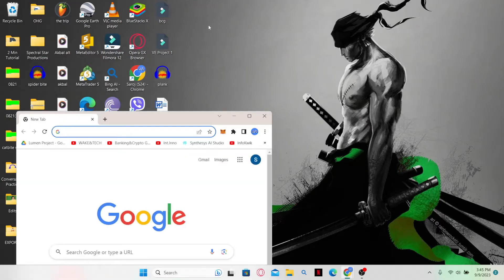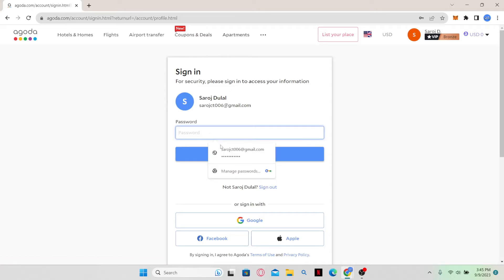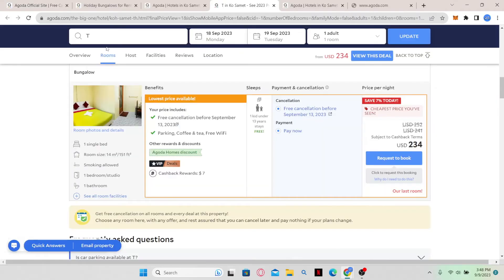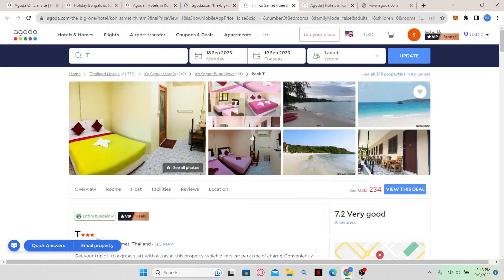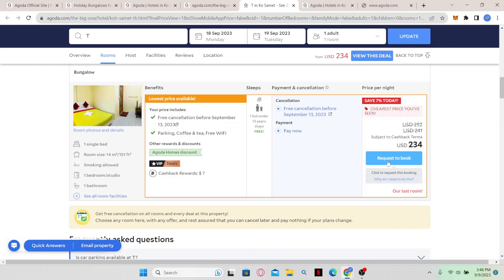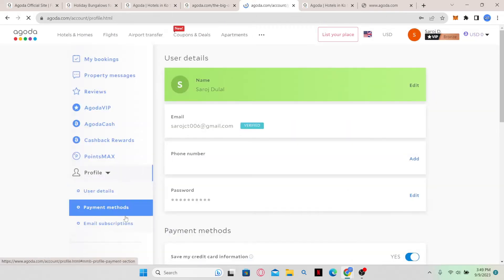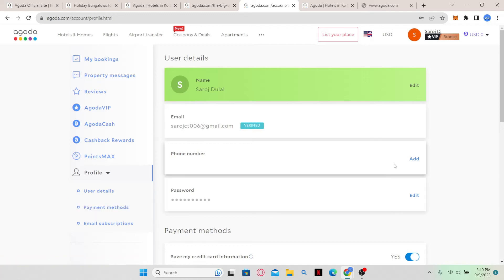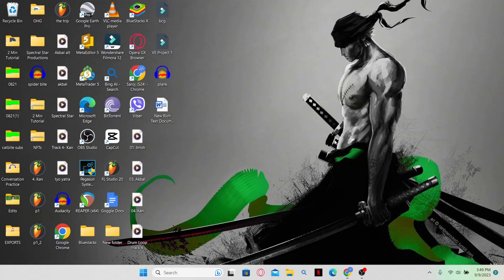Agoda Payment Method Change: How to Change Payment Method on Agoda 2023?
Are you planning your next adventure and need to update your payment method on Agoda? Look no further! In this informative video, we'll guide you through the step-by-step process of changing your payment method on Agoda, making your booking experience smoother and more convenient.

0:00 Intro
0:10 Agoda Payment Method Change Tutorial
1:45 Outro

The content is created only for information and educational purposes and we don't represent any official products or services shown on the video. If you have any serious problems with the websites or apps,  we recommend you go to the official Support page of the authorized service or product.